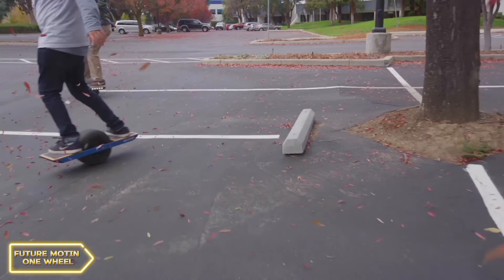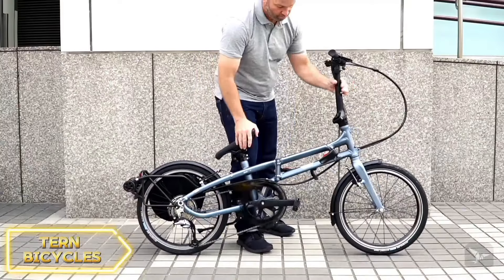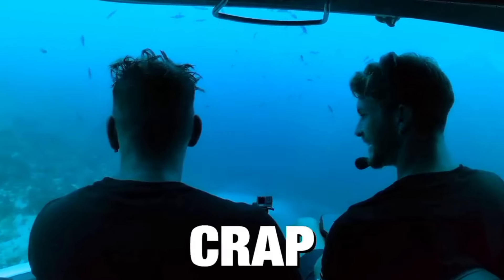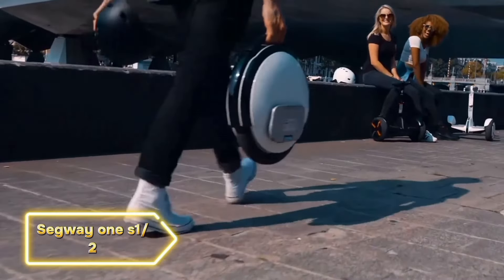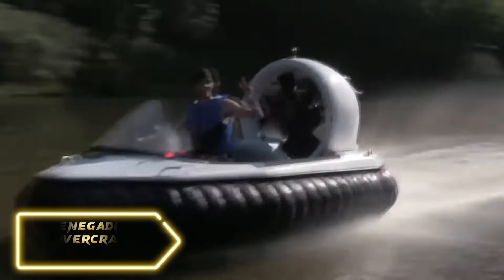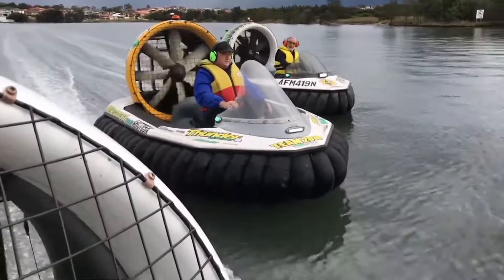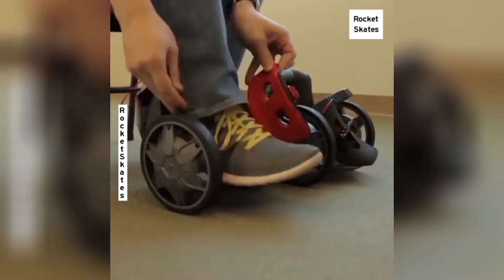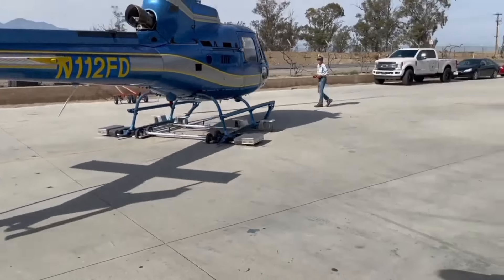FUTURSTIC PERSONAL TRANSPORTATION YOU CAN BUY TODAY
Looking to upgrade your personal transportation game to something straight out of a sci-fi movie? Look no further! In this video, we showcase 6 futuristic personal transportation options that are available for purchase today. From the sleek and stylish Segway Ninebot to the adrenaline-pumping Renegade Hovercraft, and even the ultra-cool U-Boatwprex Private Submarine, there's something for every tech enthusiast in this list. Plus, we can't forget about the Helicycle, Future Motion One Wheel, and Tern Bicycles for those looking for a more eco-friendly ride. Say goodbye to boring commutes and hello to the future of transportation with these cutting-edge options!